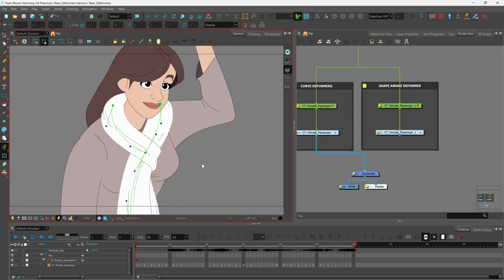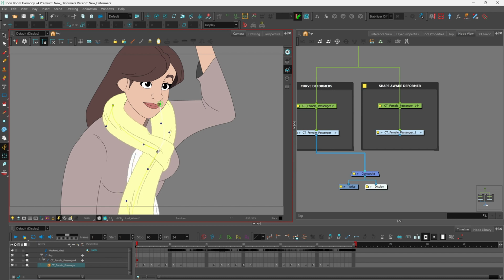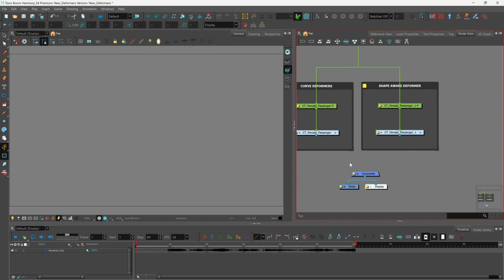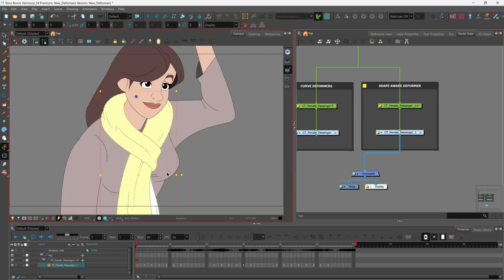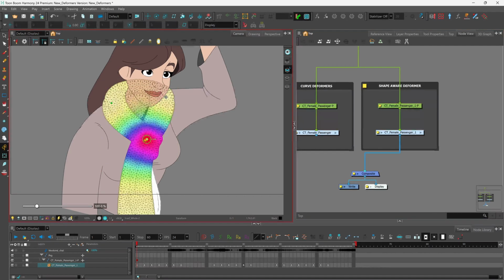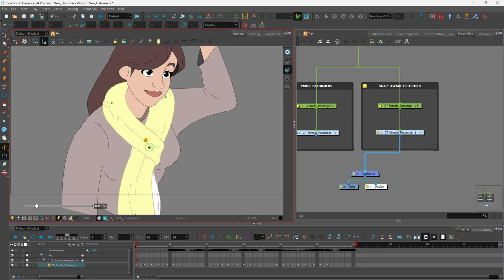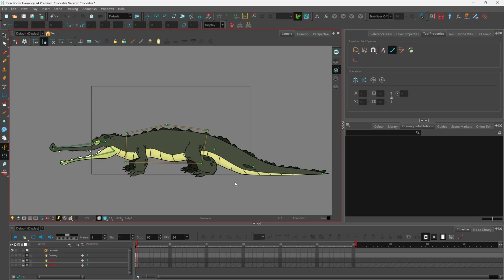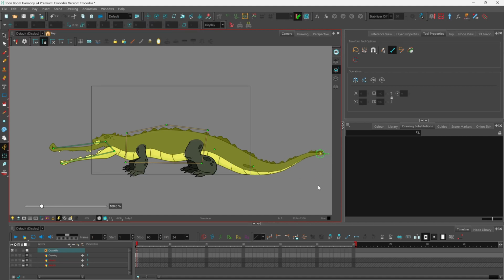Harmony 24 Deformer | Harmony 24 Déformateur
Toon Boom Harmony is the worldwide standard for 2D animation productions; Harmony’s Deformer is a new feature we have added. This Deformer allows users to create some interesting new unique styles of deformation to their drawings.

For more information regarding Toon Boom Harmony, please visit: toonboom.com and docs.toonboom.com.

► Learn more about what's new in Toon Boom Harmony 24. Take a tour of the latest features and download a free 21-day trial

Toon Boom Harmony est le standard mondial pour les productions d'animation 2D ; le déformateur Harmony est une nouvelle fonctionnalité que nous avons ajoutée. Ce déformateur permet aux utilisateurs de créer de nouveaux styles de déformation uniques et intéressants pour leurs dessins.

Pour plus d'informations concernant Toon Boom Harmony, veuillez visiter : toonboom.com et docs.toonboom.com.

► En savoir plus sur les nouveautés de Toon Boom Harmony. Découvrez les dernières fonctionnalités et téléchargez une version d'essai gratuite de 21 jours

► En savoir plus sur les licences étudiantes pour Harmony et Storyboard Pro